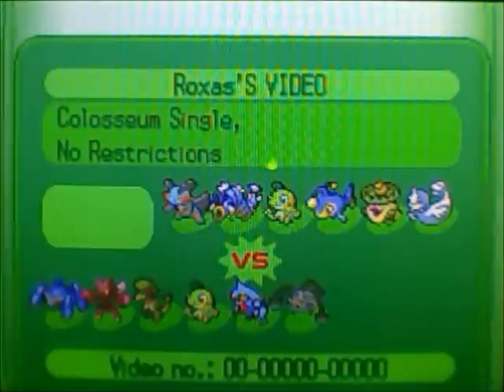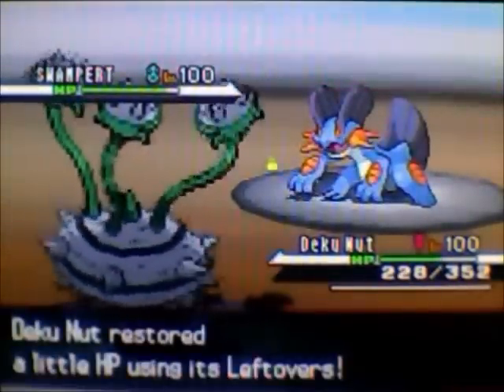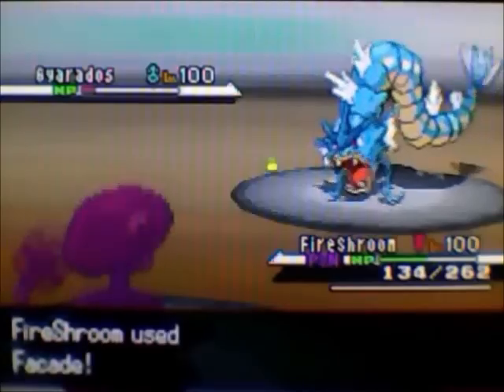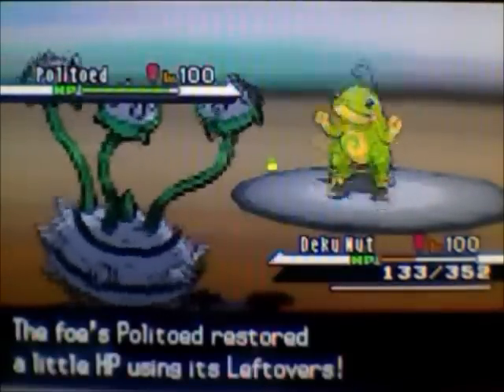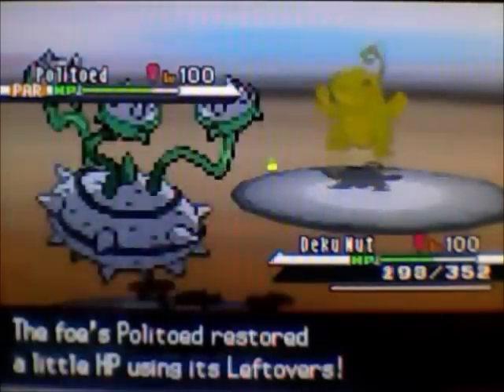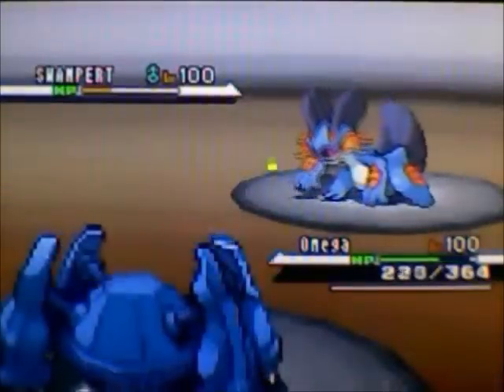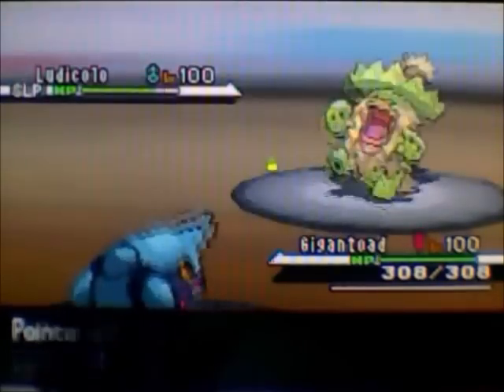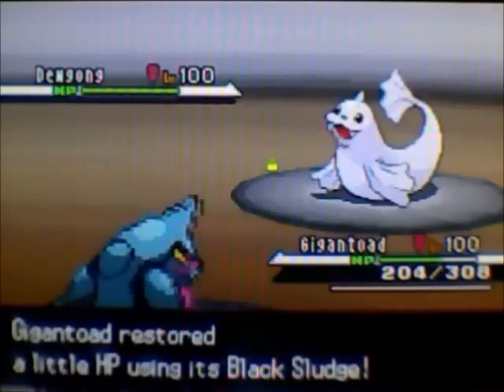Pokemon Black Friend Battle #166-Ba Ba Ba Body Bag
I got the ok from my opponent to go ahead and upload this.  He's really a great sport.  I'm surprised that I managed to pull off another body bag. Usually something happens hax wise to KO or ruin a body bag when I see one possible body bag.  My opponent is TellisTorterra. As I said, he's one of my subscribers and he's gonna start getting into uploading his own battles. Make sure to go check them out. also make sure to leave a like for his mono-type team.

This is the last planned video that doesn't have acekard quality. I had gotten this pre-recorded already. I say planned because my opponent's could somehow make a misGEN and I wouldn't be able to send the battle via GTS if I'm using my actual Black and White games on a battle.